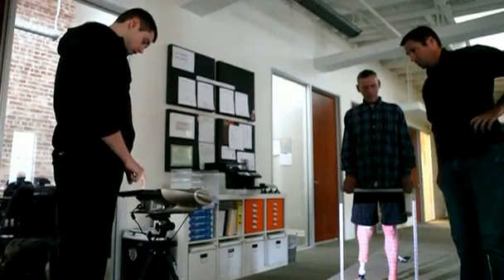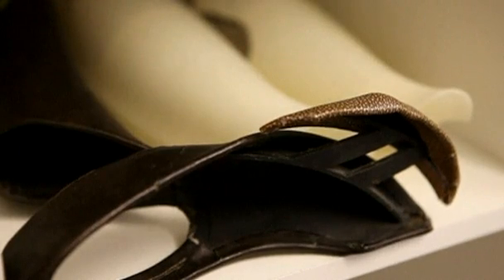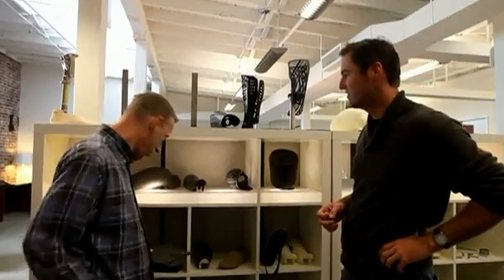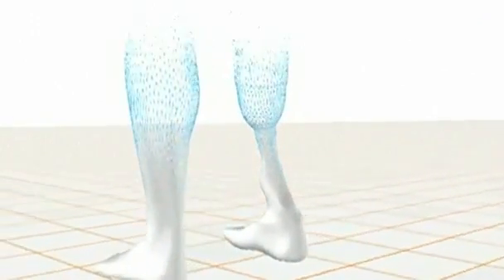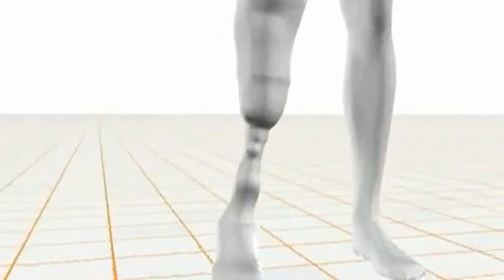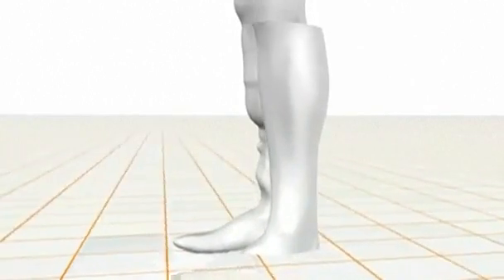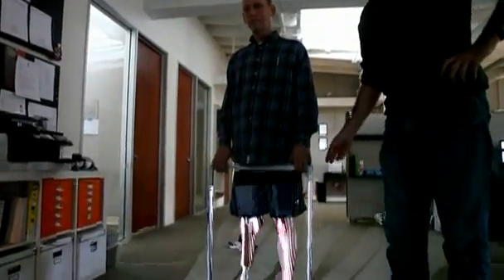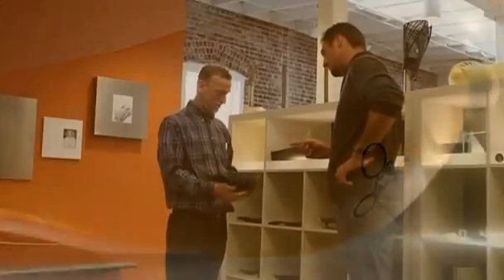3D printed prosthetics offer amputees new lease on life Video Reuters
D printing is revolutionizing the field of prosthetics. San Francisco company Bespoke Innovations is printing designer prosthetics specifically to restore symmetry to the bodies of amputees, while making a fashion statement at the same time.